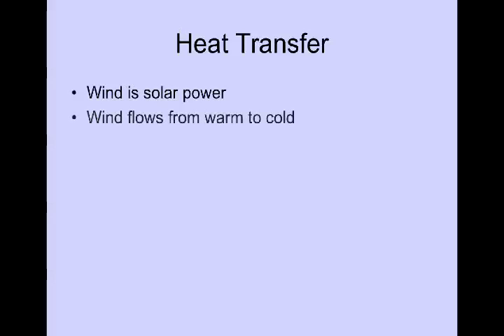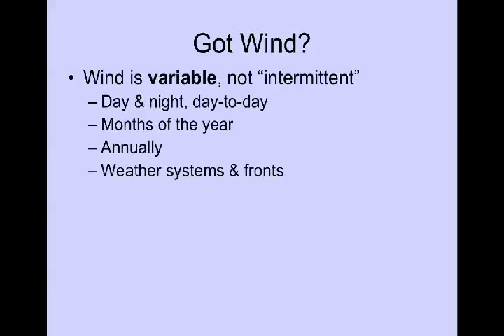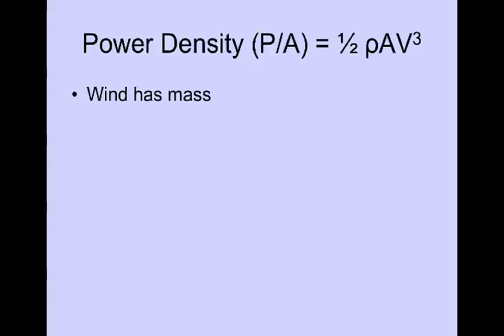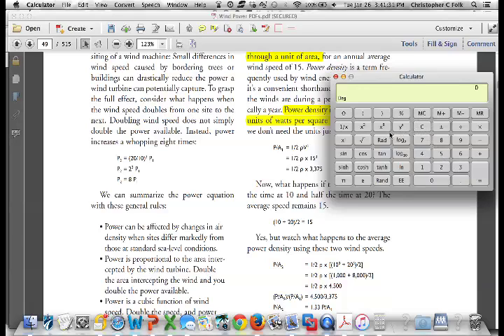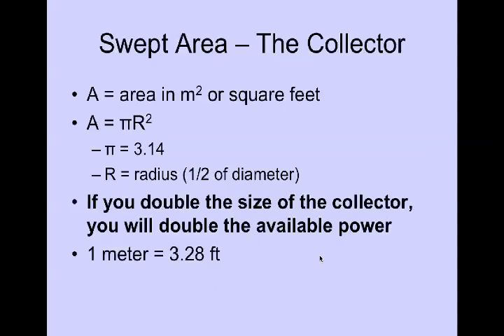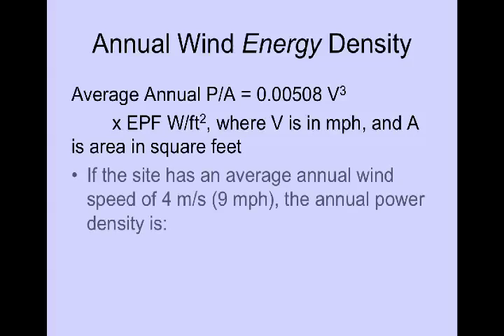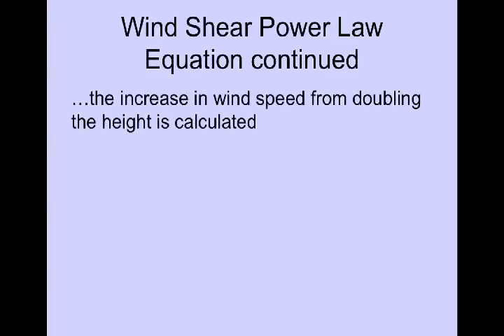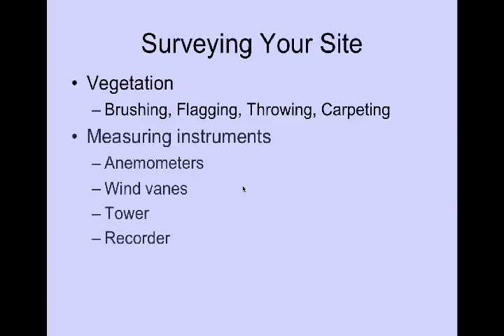Wk2 Ch3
Discusses chapter 3 of Wind Power.